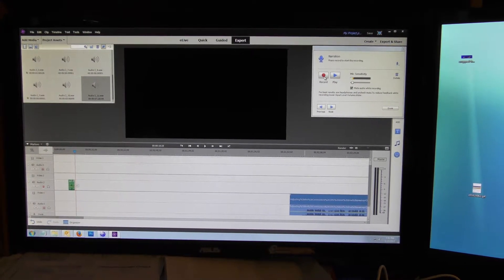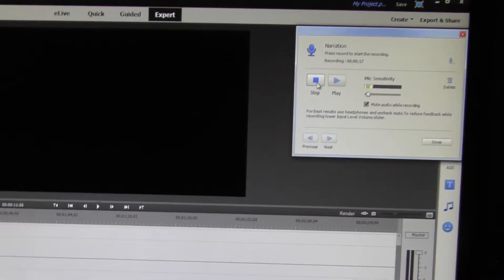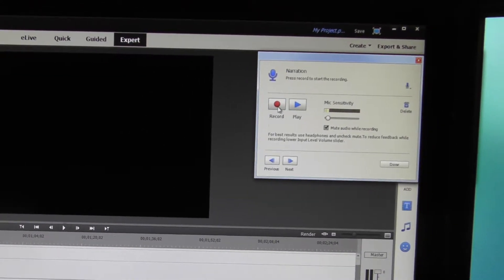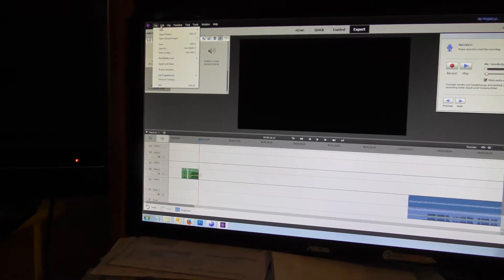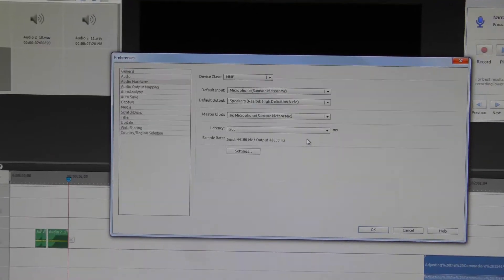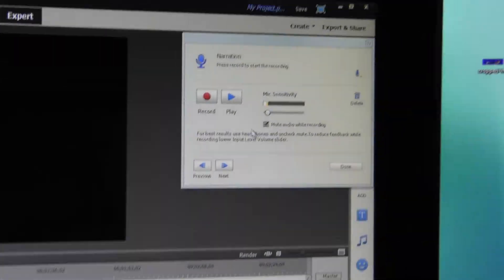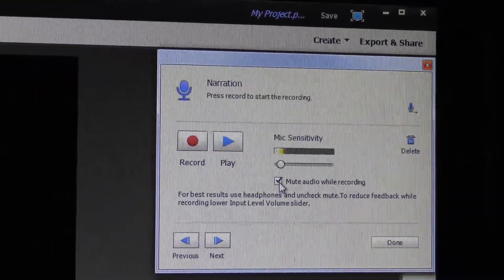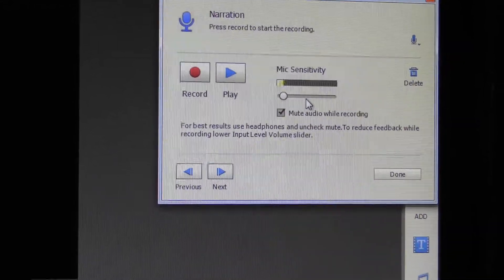Audio problems with Adobe Premiere Elements 15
Adobe Premiere Elements

Why the feedback - using a Samson Meteor Mic